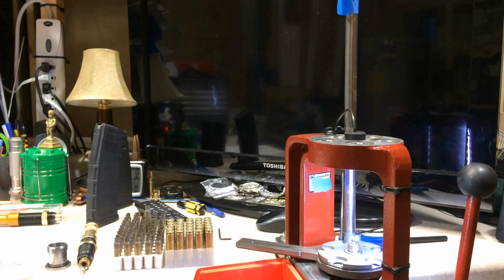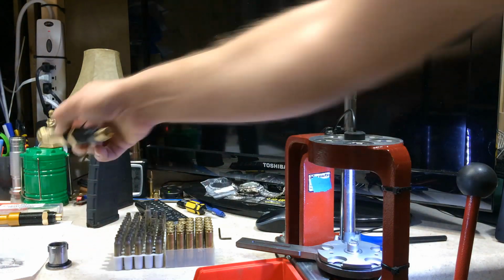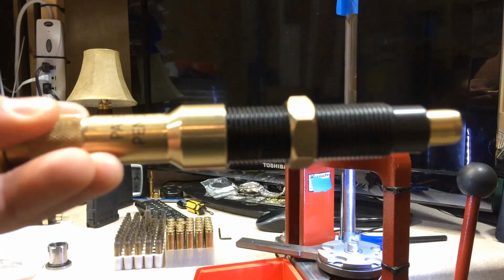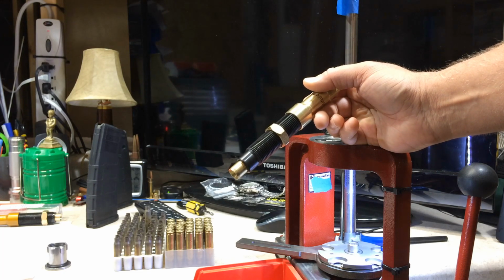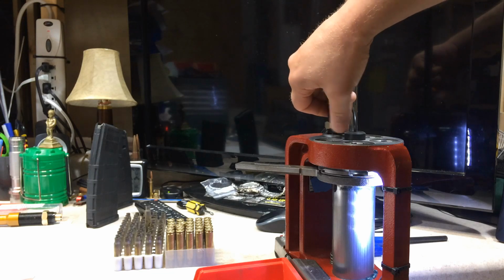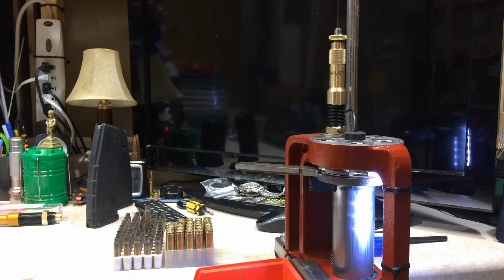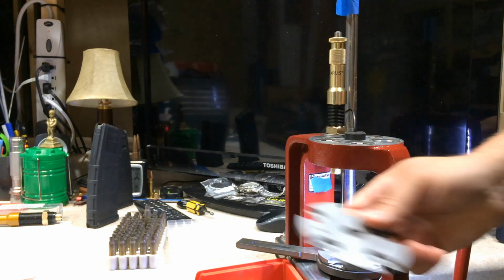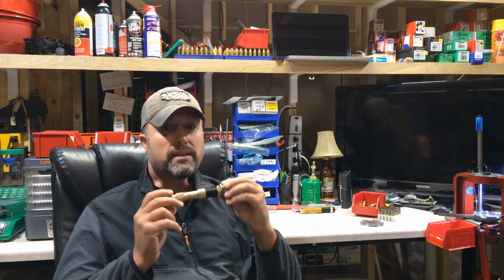FW ARMS AUTO CENTER DECAPPER DECAPPING DIE RELOADING